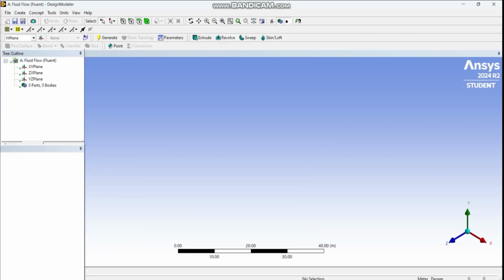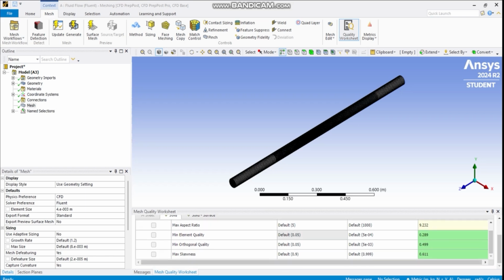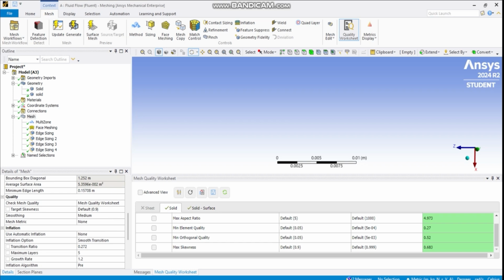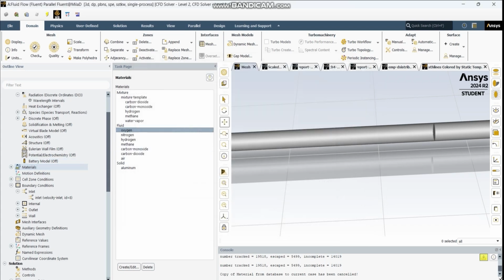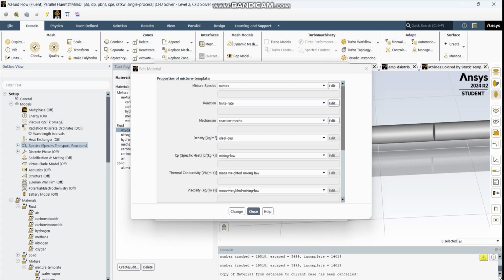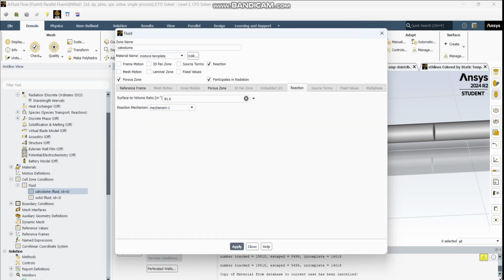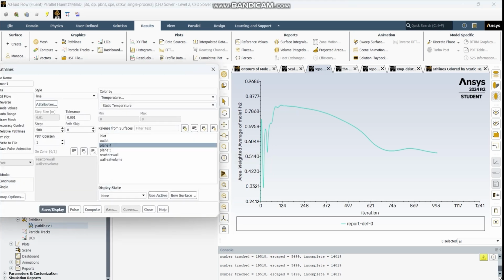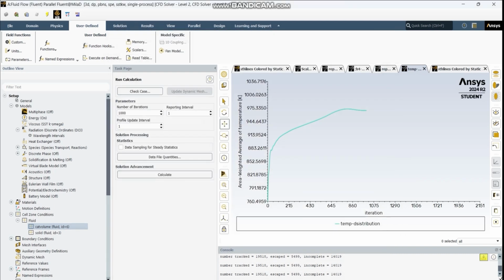Hydrogen Production via Steam Methane Reforming | CFD Simulation in ANSYS Fluent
Welcome to a detailed walkthrough of a Computational Fluid Dynamics (CFD) simulation focused on hydrogen production through Steam Methane Reforming (SMR), modeled using ANSYS Fluent 2024 R2.

🎯 This project simulates the reforming process within a catalytic reactor, showing how methane reacts with steam at high temperatures to produce hydrogen. The simulation covers every stage—from geometry setup, multizone meshing, and boundary condition assignment to complex chemical reactions governed by Arrhenius kinetics. You'll observe mole fraction distribution of H₂, temperature gradients, pressure profiles, and learn how parameters like surface-to-volume ratio impact performance.

🎯 Chapters:
0:00 Steam Methane Reforming Basics
0:56 Tubular Reactor Geometry
4:12 Named Selections
7:06 Meshing Strategy
10:00 Multizone Meshing
12:37 Edge Sizing & Mesh Refinement
20:41 Physics & Species Transport Setup
28:37 Reaction Kinetics: SMR & Water–Gas Shift
35:58 Boundary Conditions
52:15 Results: Hydrogen Yield & Flow

This video aims to provide engineering students, researchers, and CFD professionals with practical insight into using simulation tools to model clean energy processes and optimize hydrogen production.